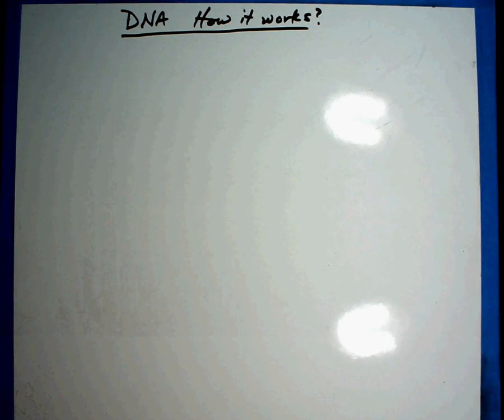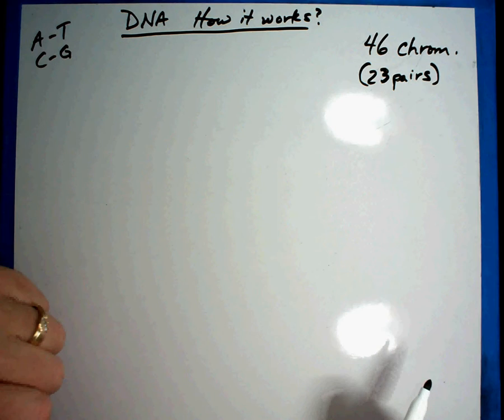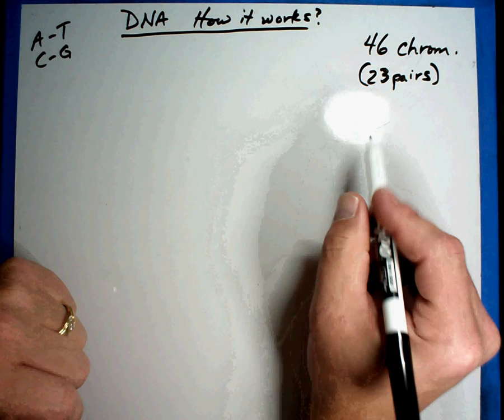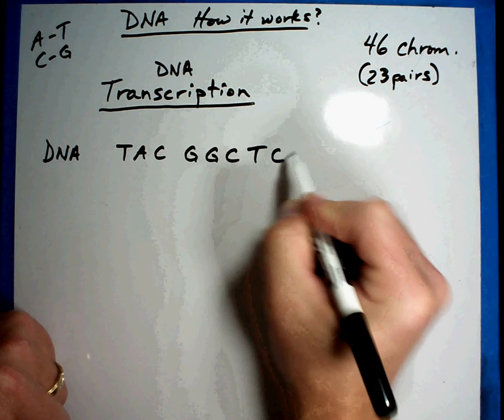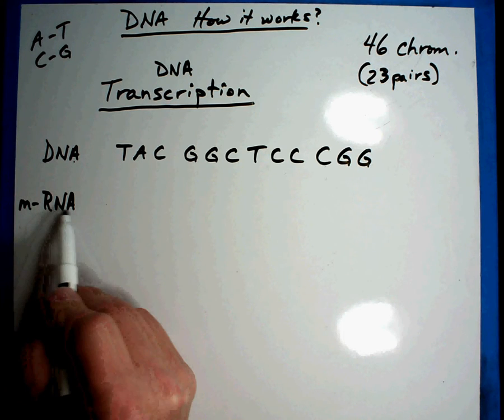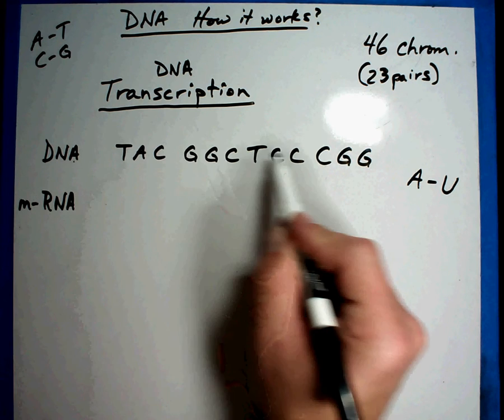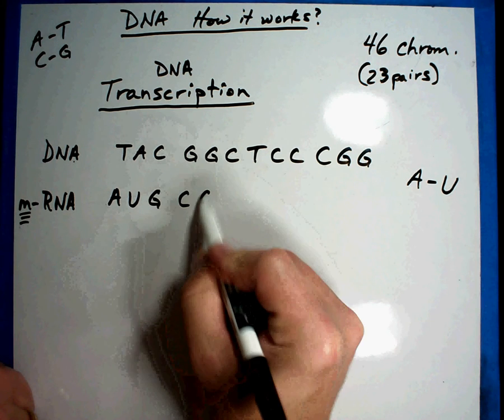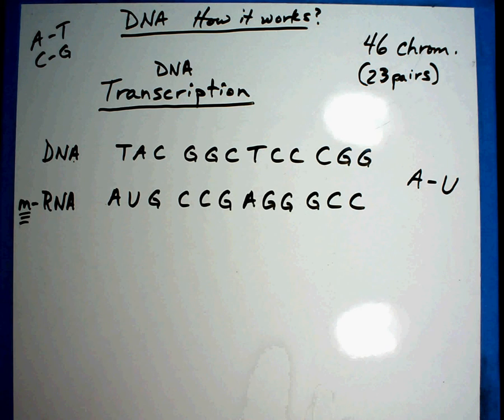Biology #4 - DNA transcription.wmv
DNA transcription is the process of converting the secret message within DNA into messenger RNA (m-RNA) that will be transferred within the cell to instruct the cell about everyday operations.  Here is the process of making m-RNA from a strand of DNA.